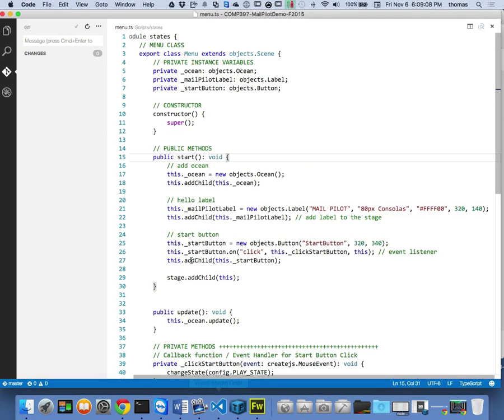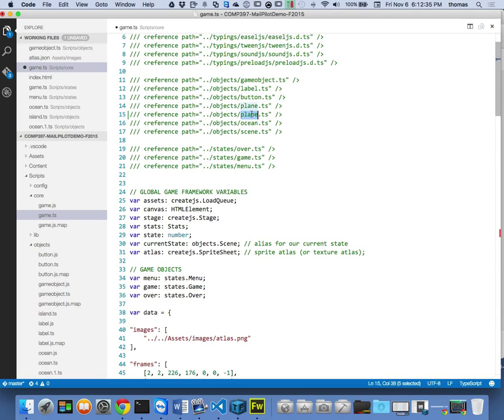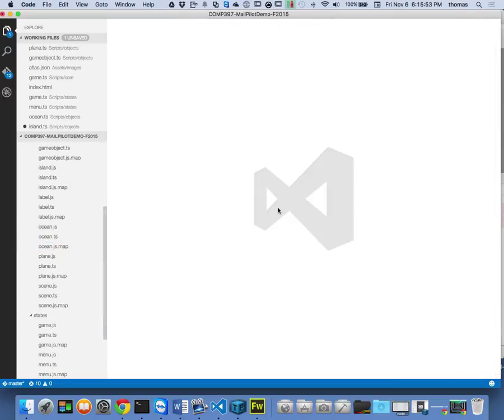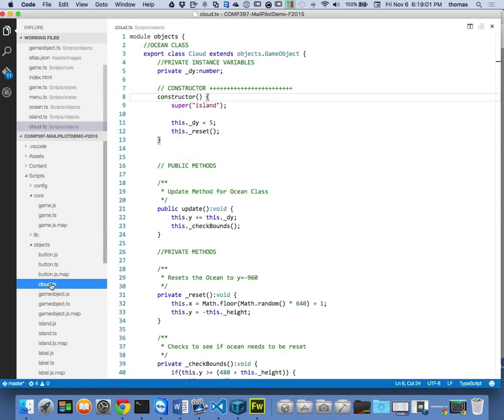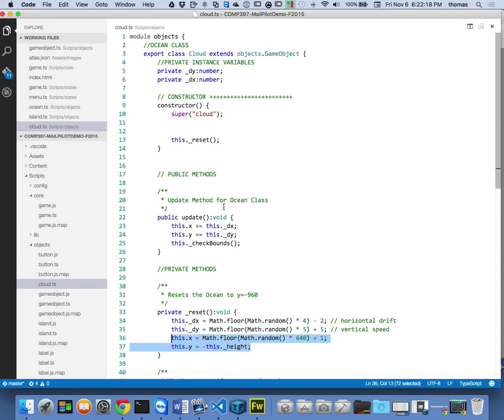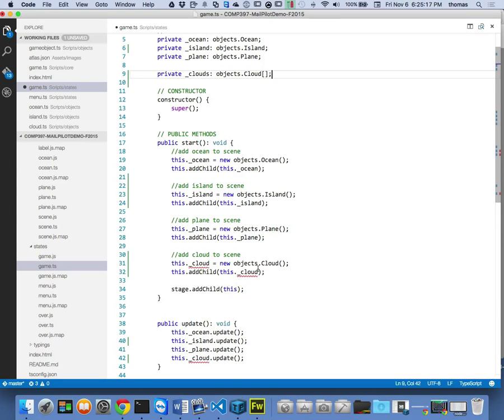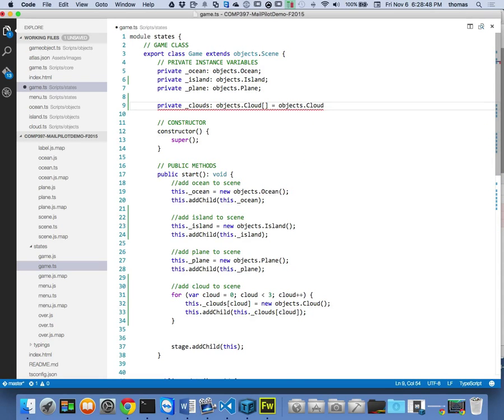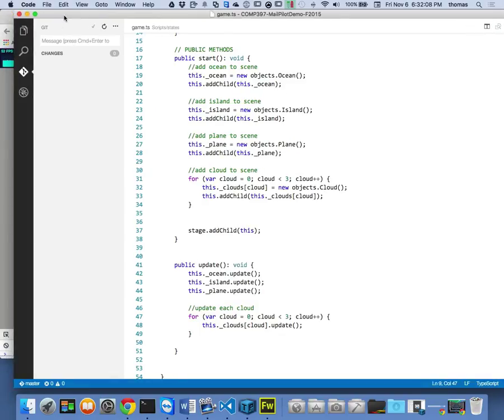COMP397 - F2015 - Lesson 8 - Part 3 - Recording